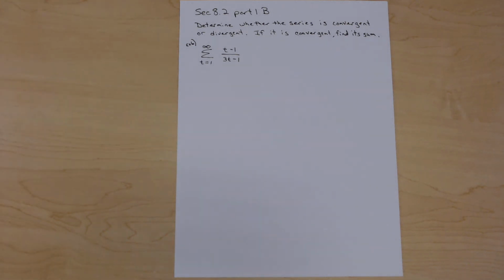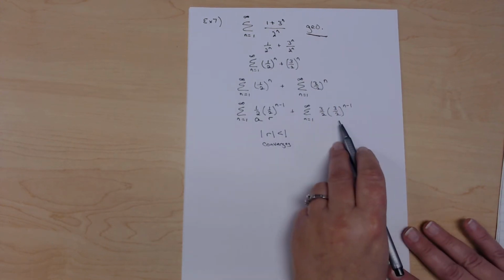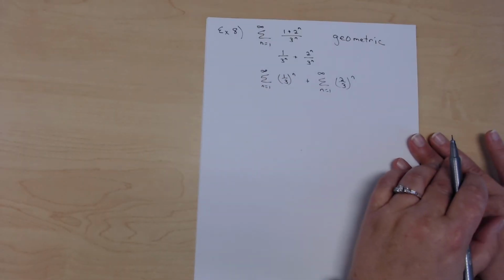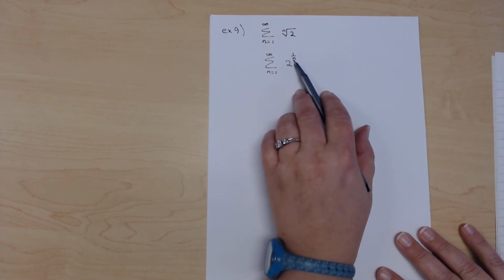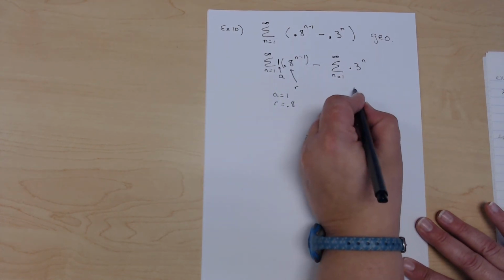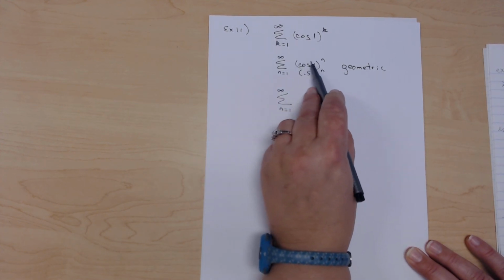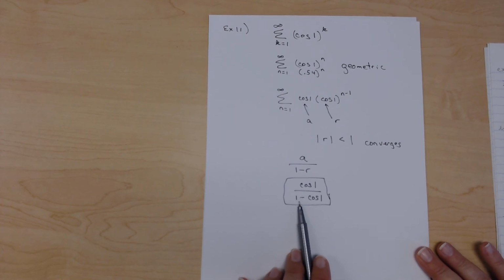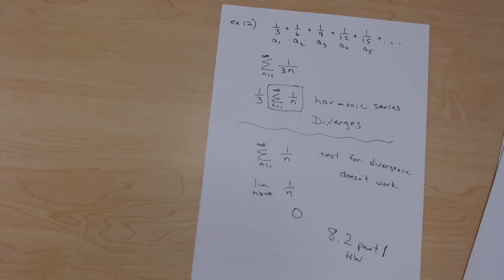Judson MAT216 sec 8.2 part1B